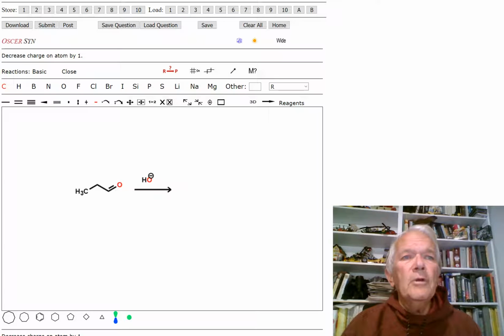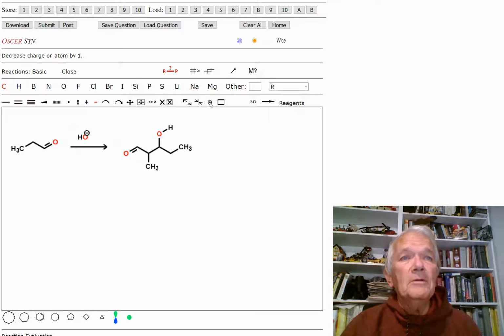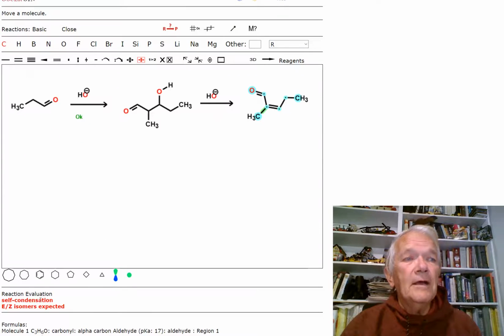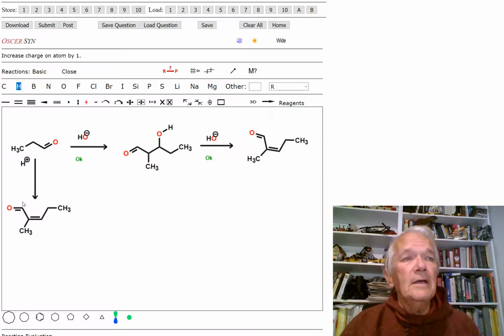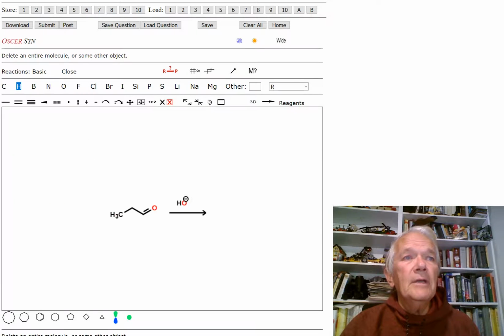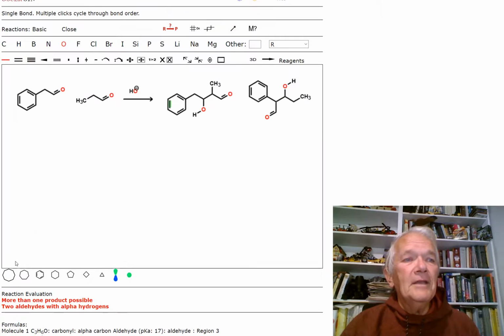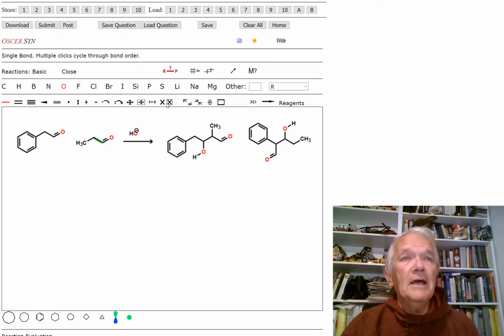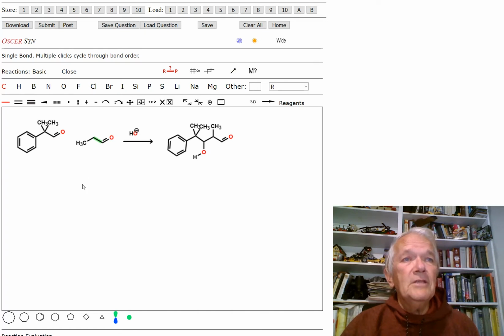Exploring the Aldol Reaction with Oscer